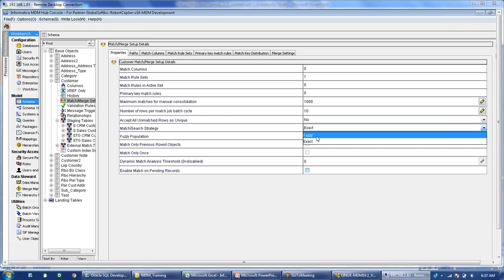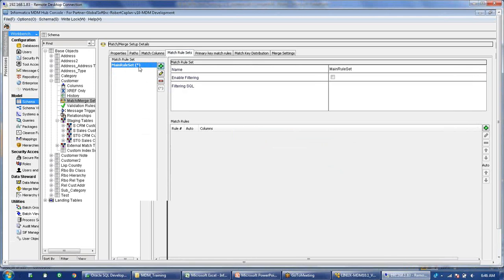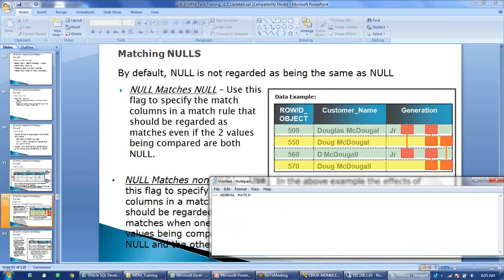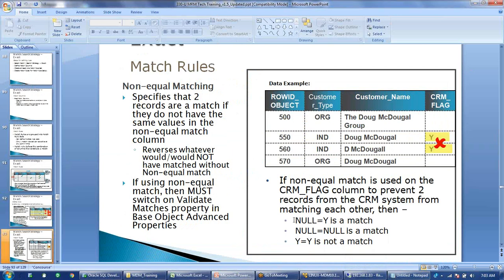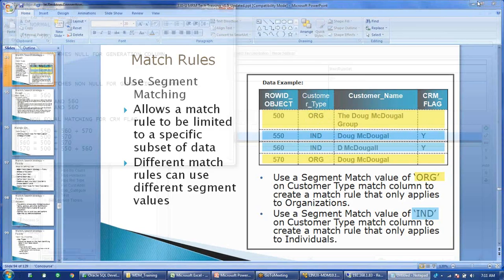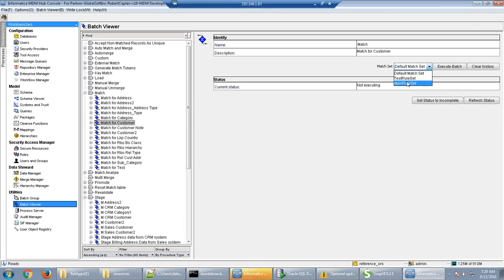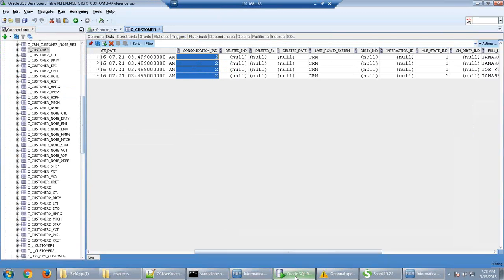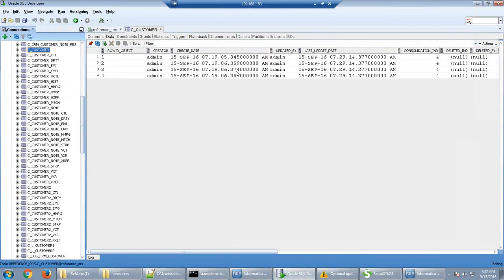Module - Exact Match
Exact match